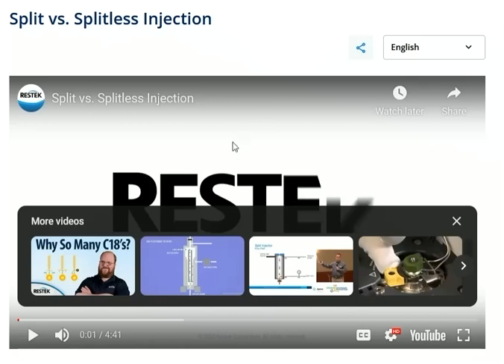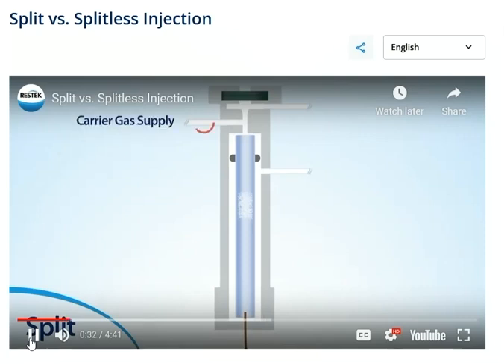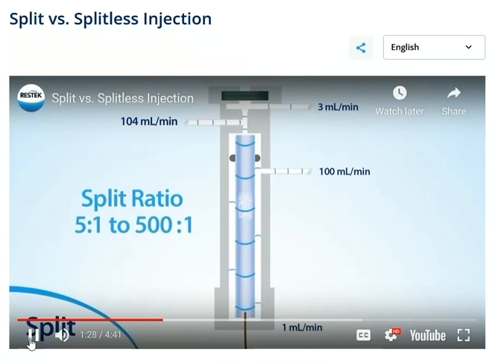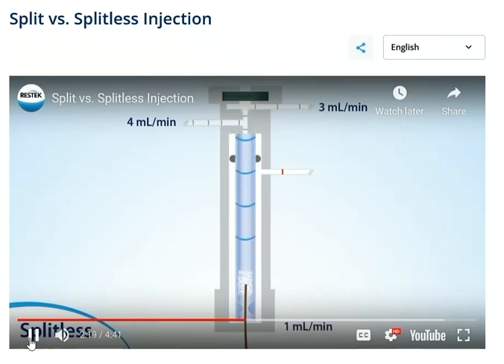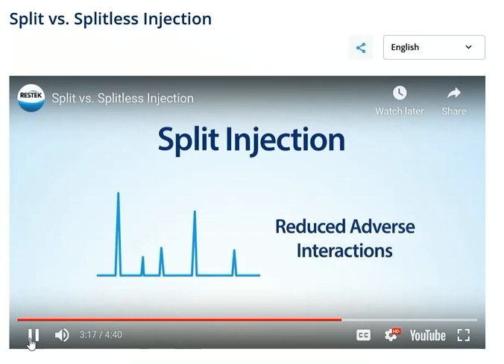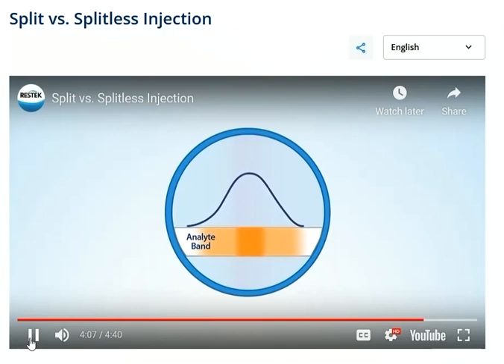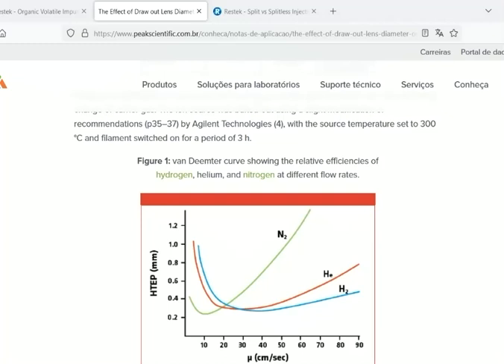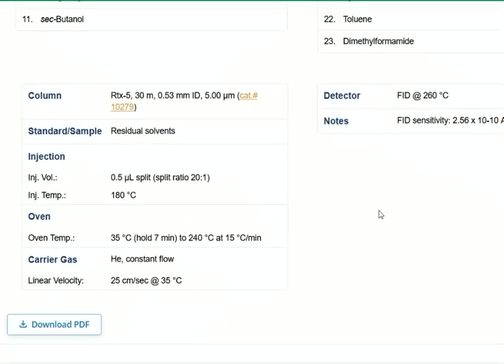GC1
Shimadzu GC2014, GC1 introduction